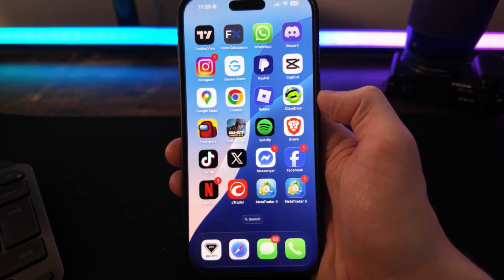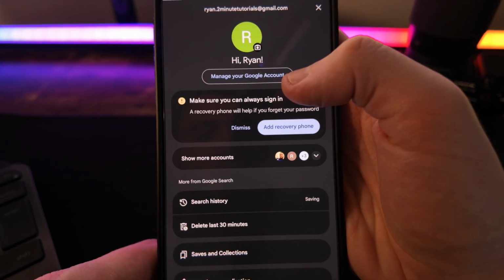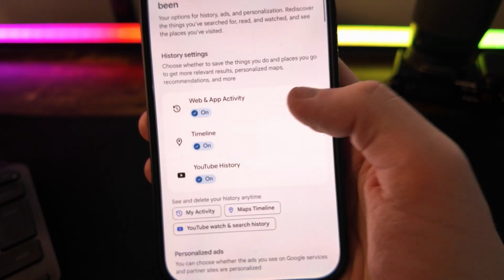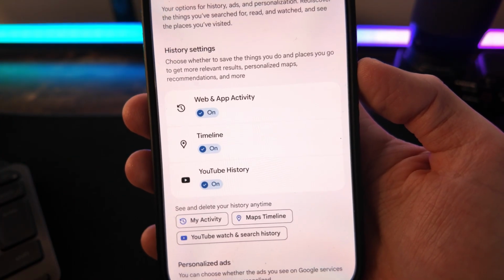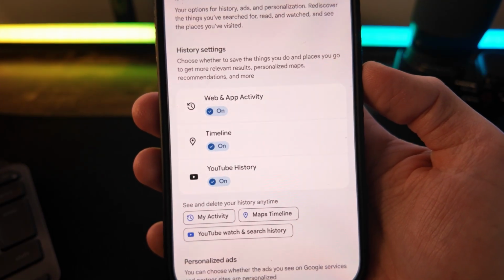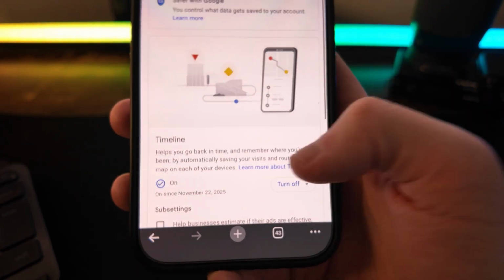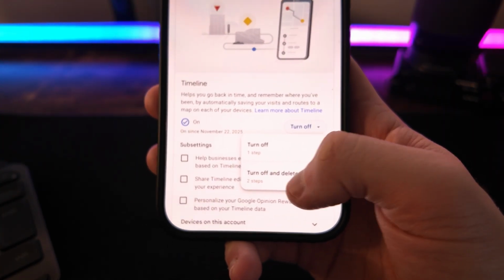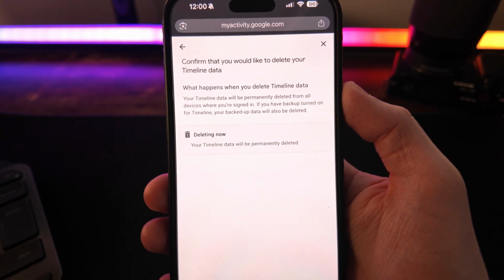Google Is TRACKING Your Every Move! - Fix These Hidden SPY Settings NOW! 🔒🚨